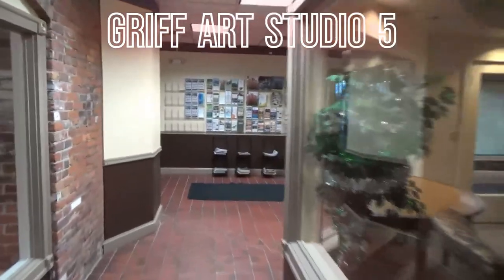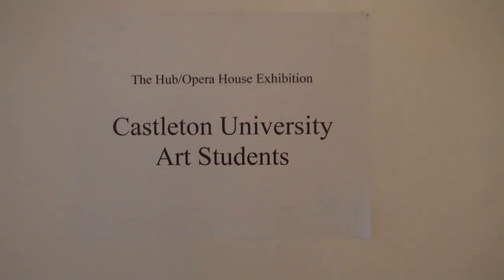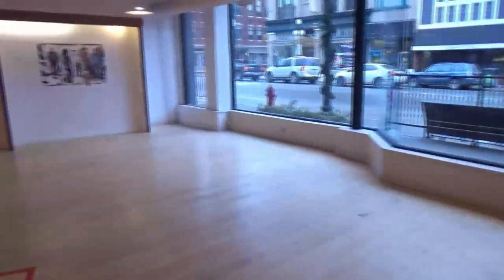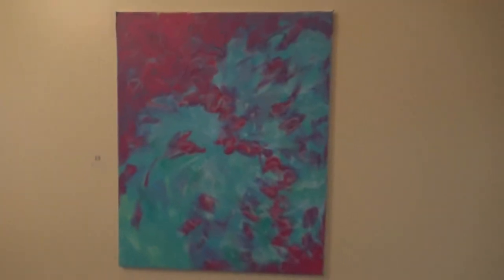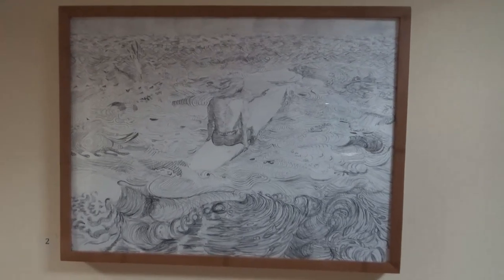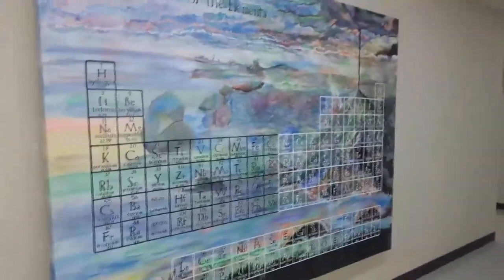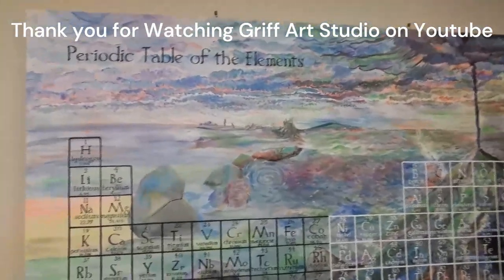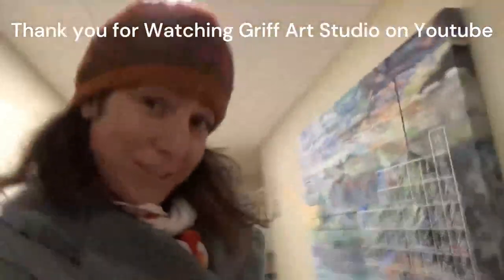Griff Art Studio 5 - Art Tour in Rutland VT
Art at the Rutland VT Chamber of Commerce, and at CCV Rutland.  Thanks to Ayla at CCV, props to Jorja my homie, Bill Ramage, Oliver Schemm who set up the artwork at 77 Gallery, Castleton University Art Students, last but not least Pamela O'Connor fellow artist!